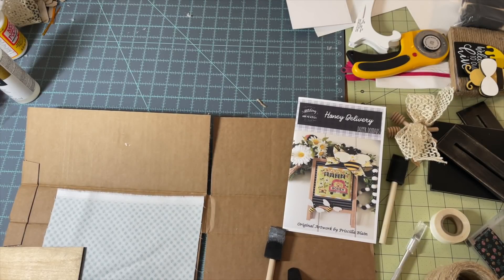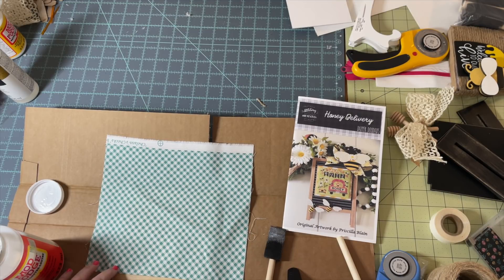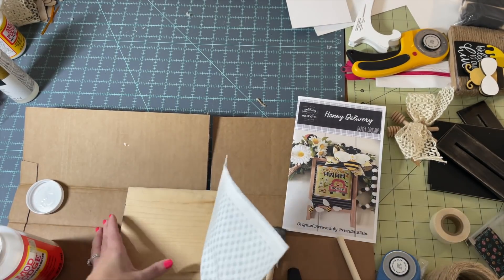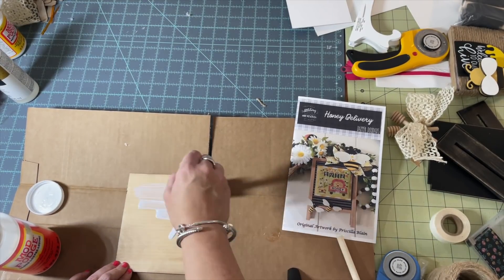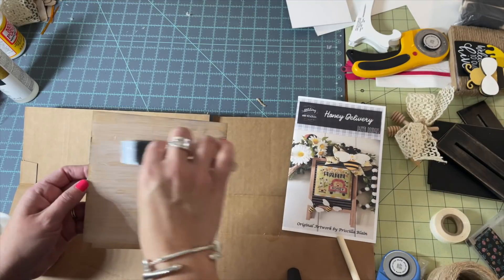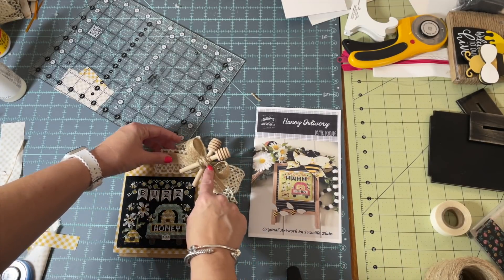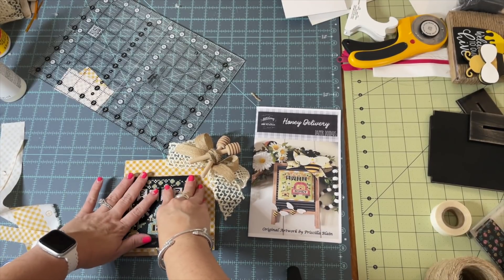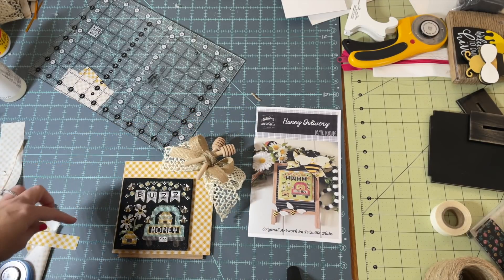Finishing School with Sweetwater Stitcher - Decoupage with Fabric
141 Design Company Square Backer
Honey Delivery by Stitching with the Housewives

Colors Used:
CCW Bamboo
CCW Tropical Paradise
CCW Queen Bee
CCW Jolly Holly
CCW Baking Tin
DMC 844
Stitched on Black 14 count aida

Honey Dippers